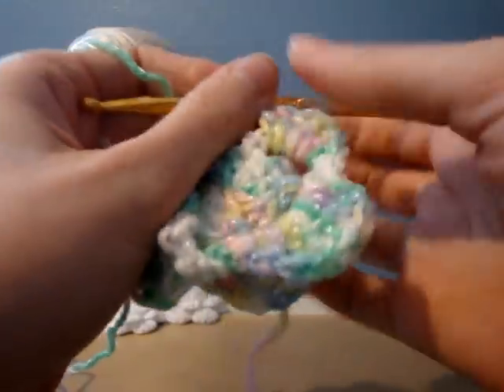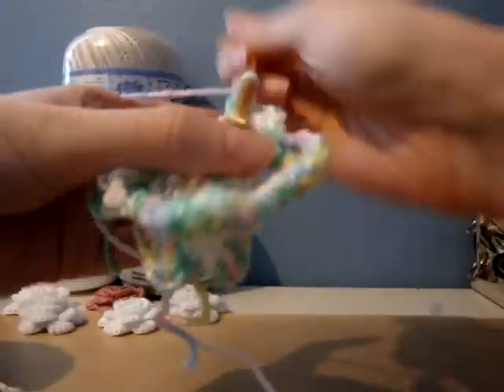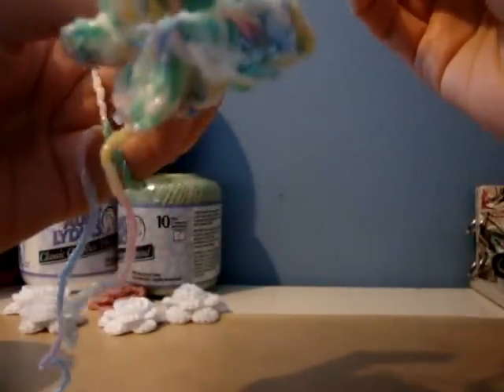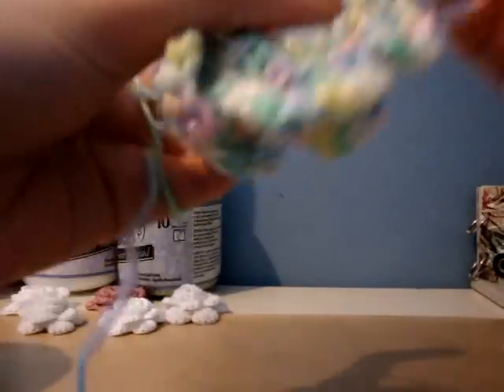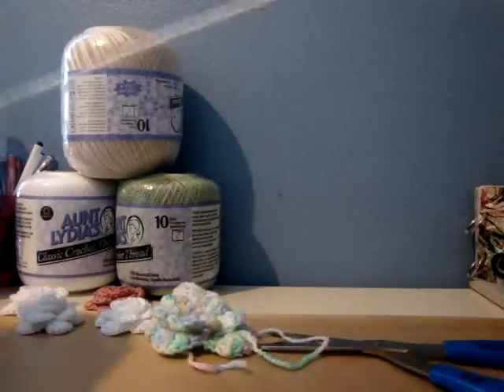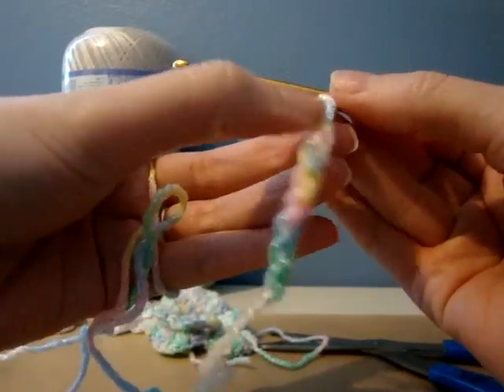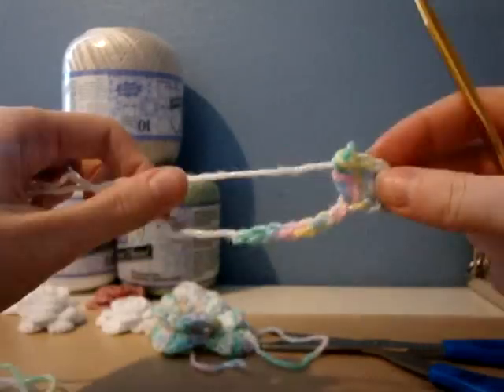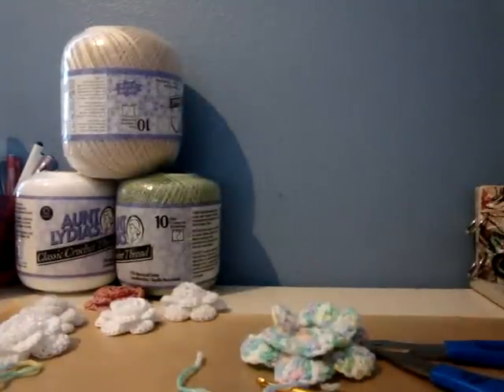Crochet Rose Tutorial Part 2 of 2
Sorry I was cut off! Here is Part 2 of the tutorial!! I hope this is helpful! TFW!
WARNING!! It is a super fast run-thru on how to make the flower
This video is not intended on teaching how to crochet, rather it is to share the pattern.